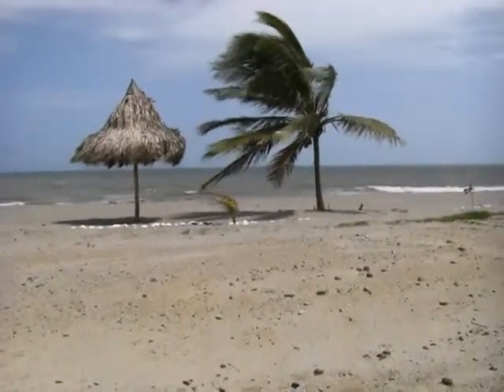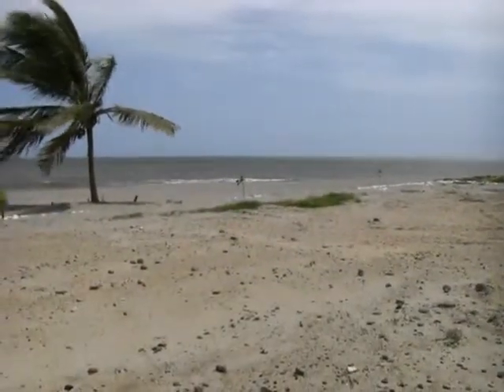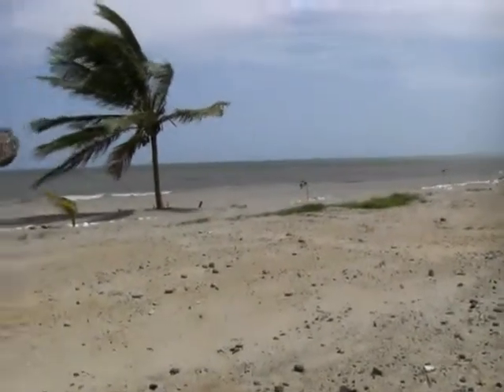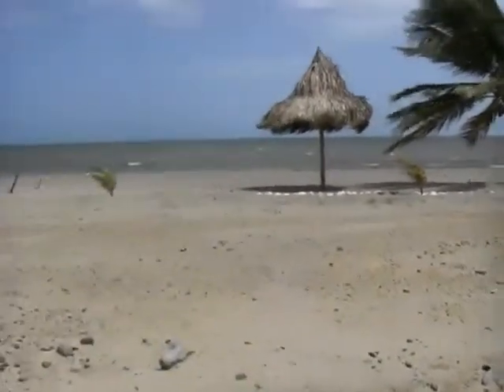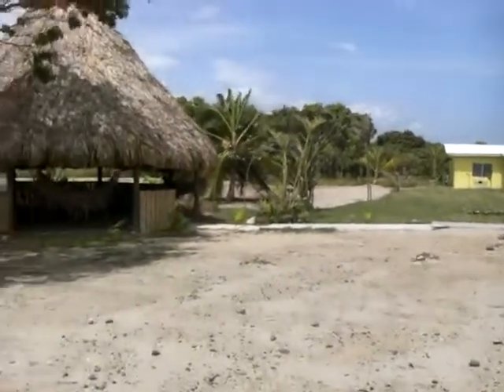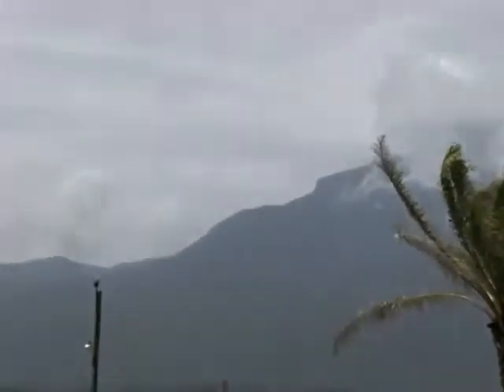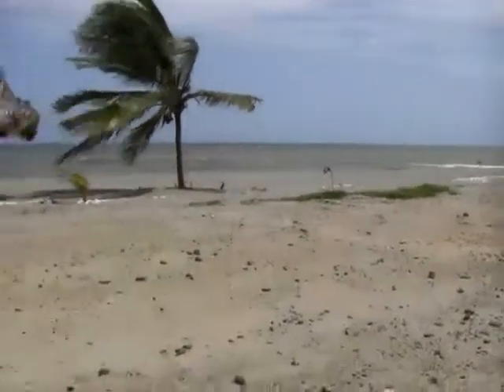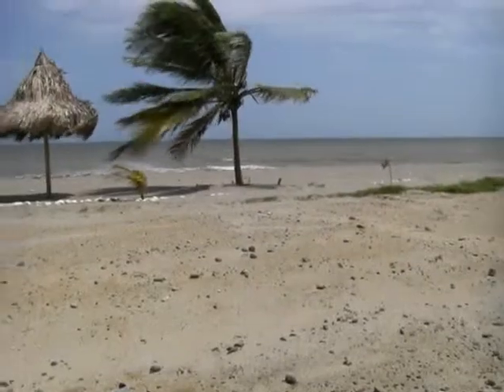la ceiba beach club lot # 6 video Honduras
DIRECT BEACHFRONT PROPERTY FOR SALE IN LA CEIBA BEACH CLUB !!